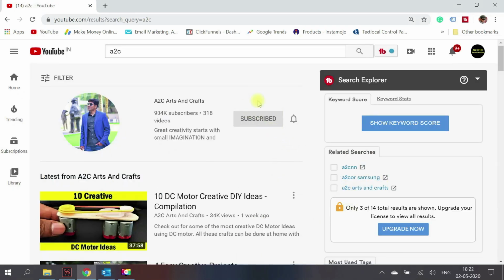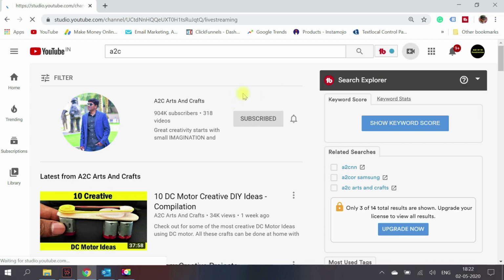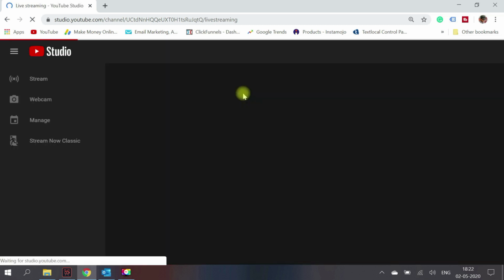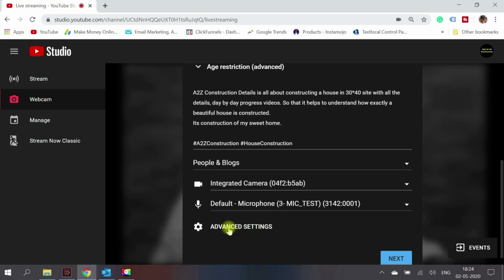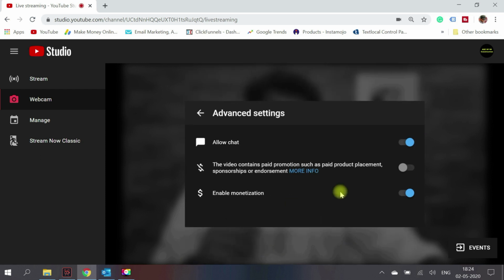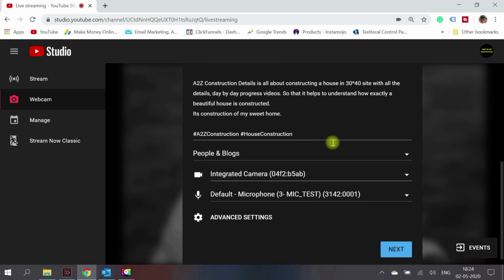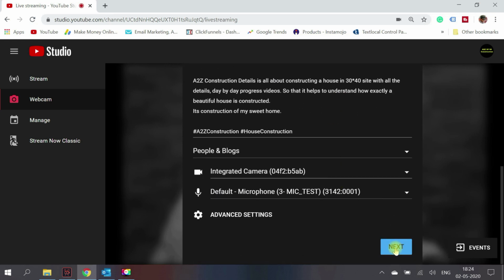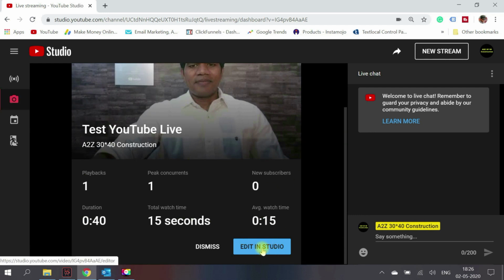How to do Live on YouTube - 2020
In this video, I will explain how you can go-live on YouTube.

Also find the below related links